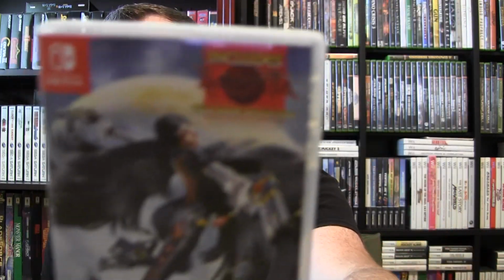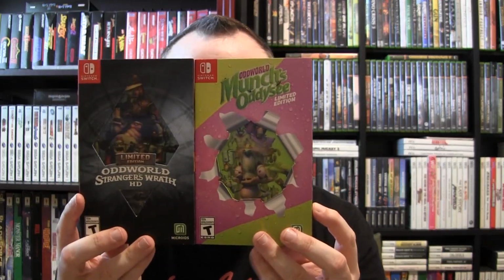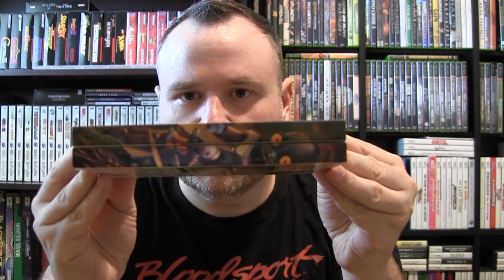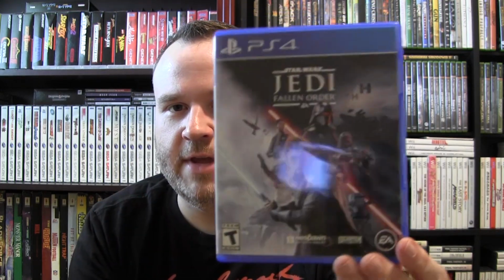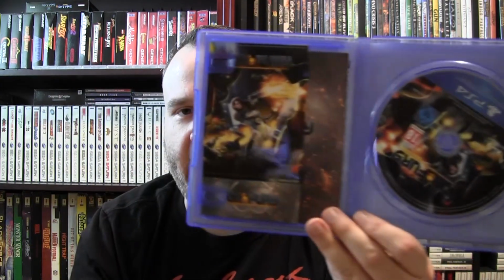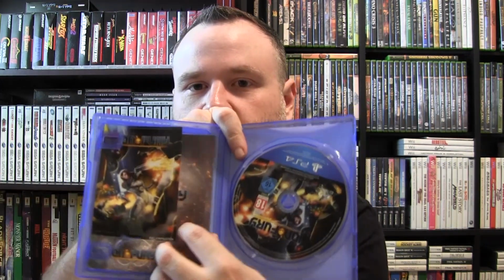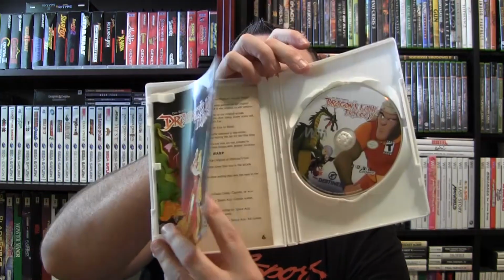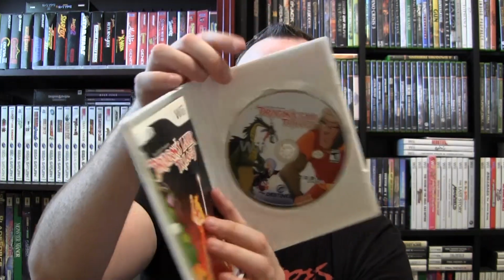Krist's Game Pickups - September 2020